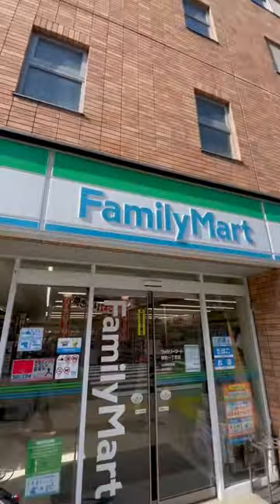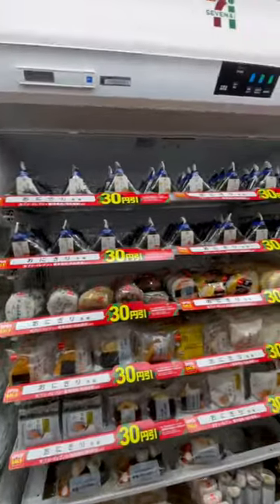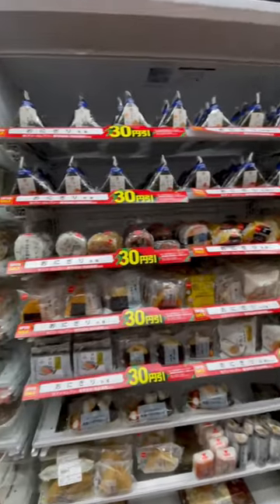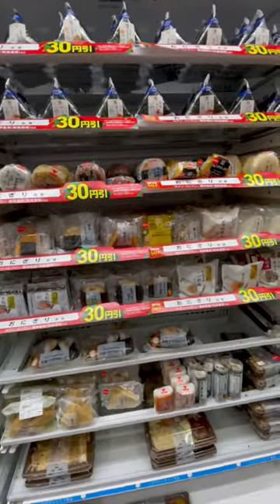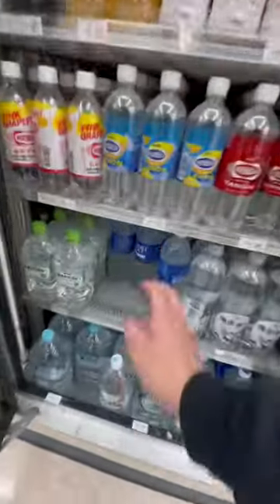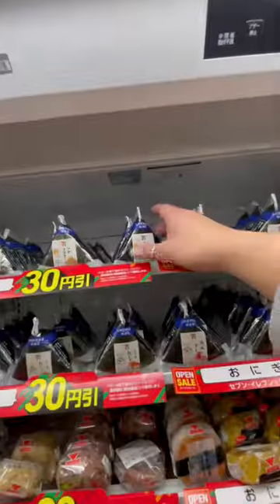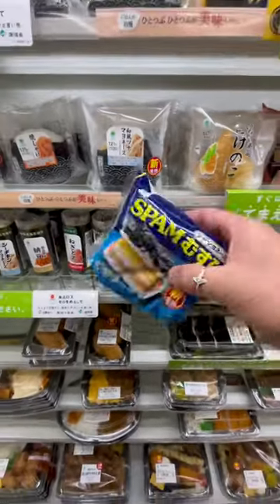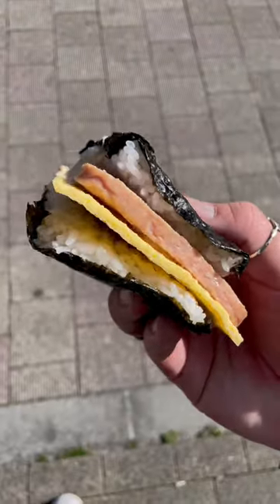The Best Onigiri at Convenience Stores in Japan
My favorite onigiri at convenience stores in Japan 🍙